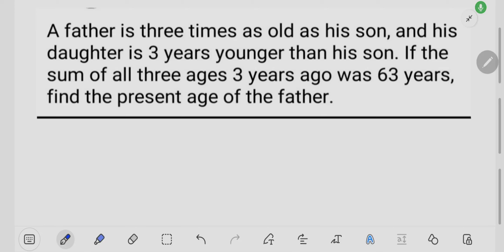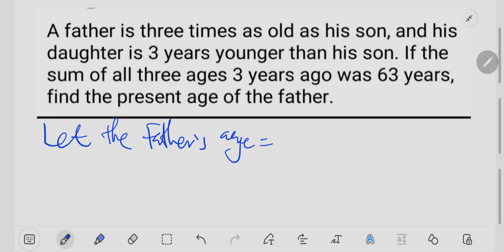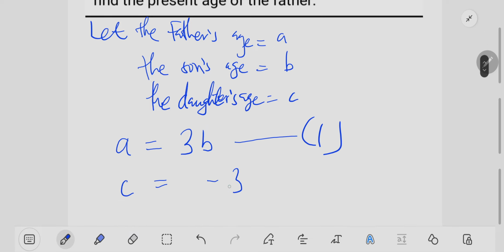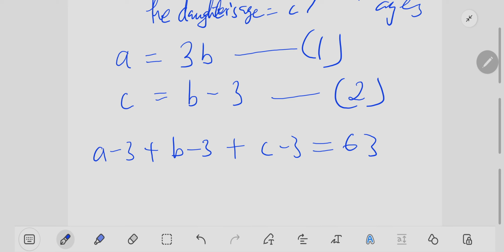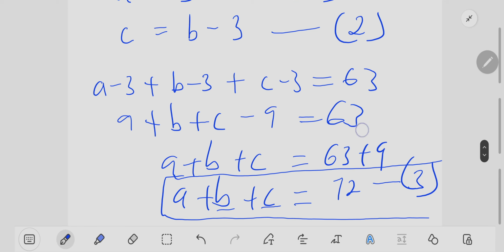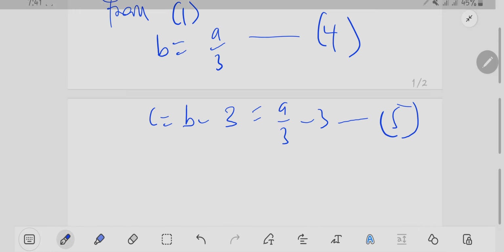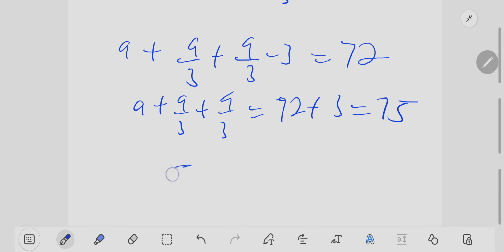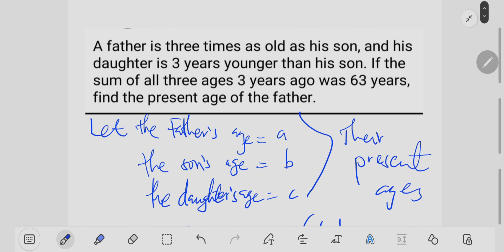Age word problems